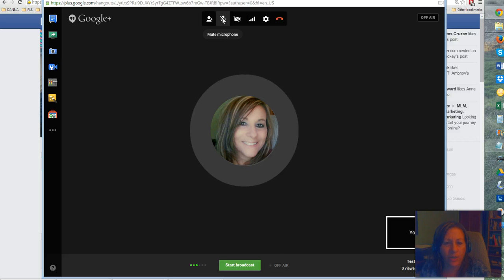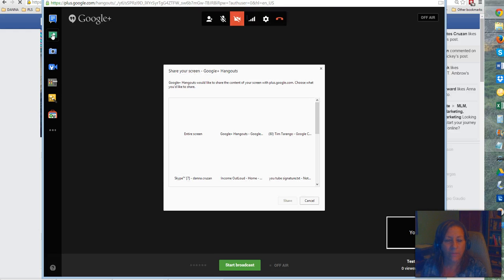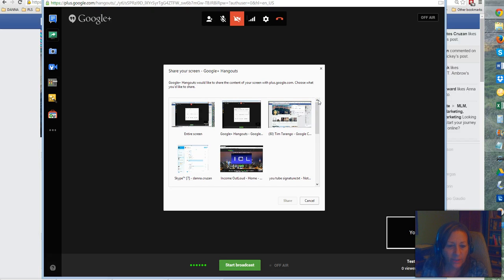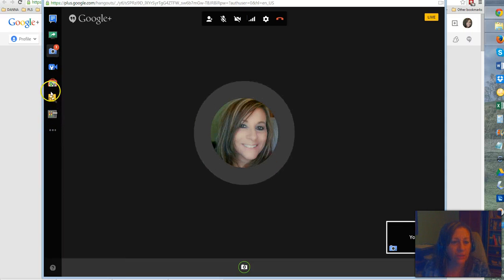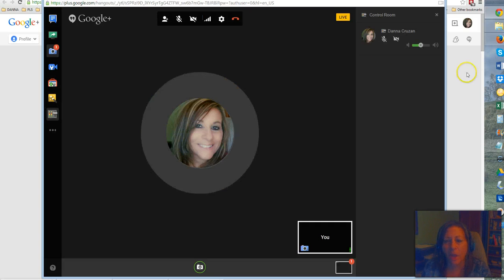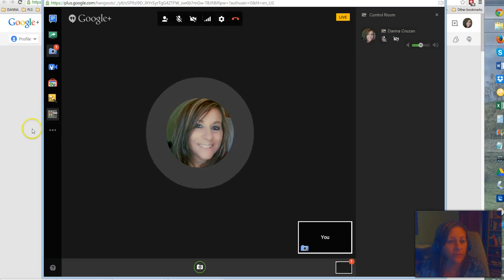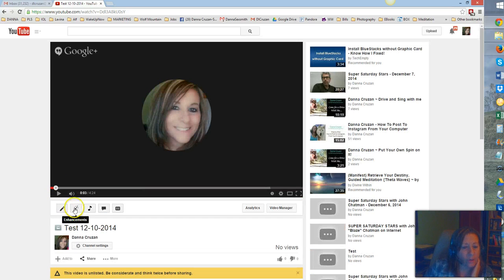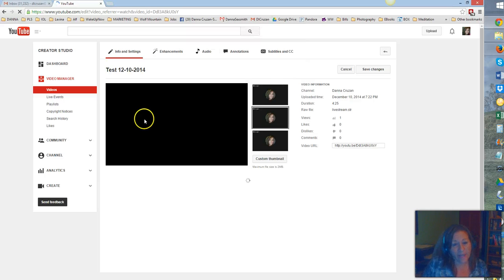How to Do a Google Live Hangout - Danna Cruzan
Danna Cruzan - Hangout Training

How to do a Google Live Hangout.

Step by step tutorial on how do do a Google Live Hangout.

I hope this video gave you some value or helped you in some way.

for some exciting info about my business. You will like it I guarantee it :)

to see everything I do :)

How to you expect to hit a Grand Slam in life if you are not willing to step up to the plate and take some swings? We were all born with greatness in us, we just need to be open to it.

Thanks,